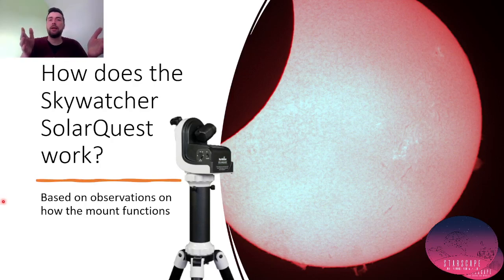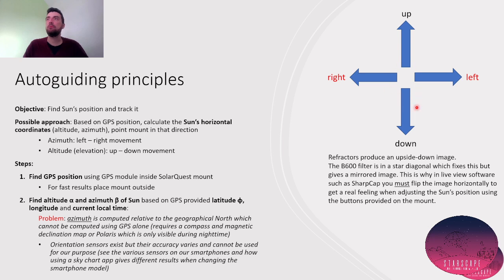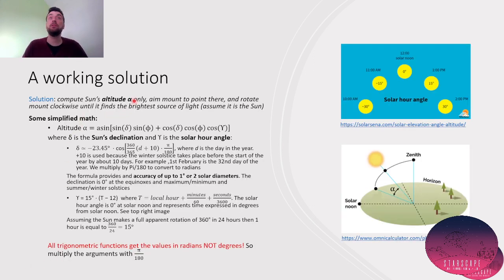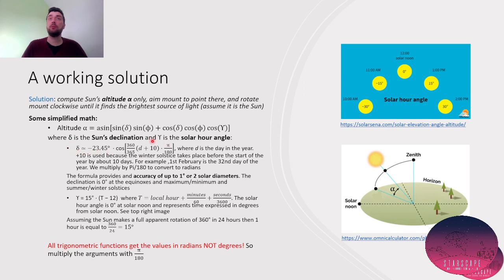The secret behind Skywatcher Solarquest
In this video, I explore the inner workings and math behind the Skywatcher Solarquest. I also explain limitations and why an alt-az mount instead of an equatorial was selected.